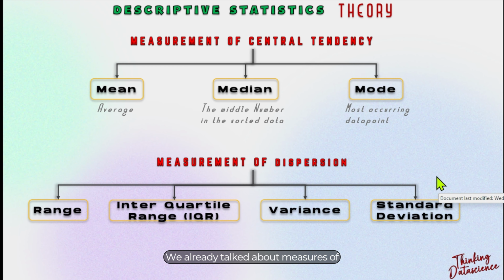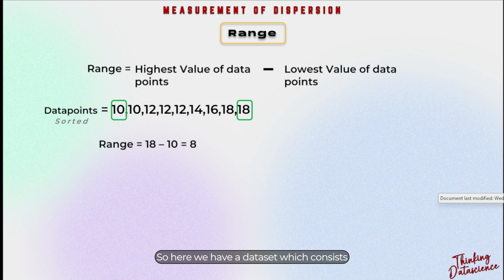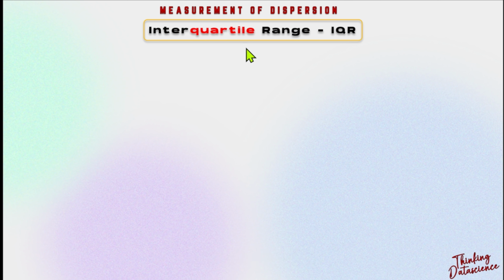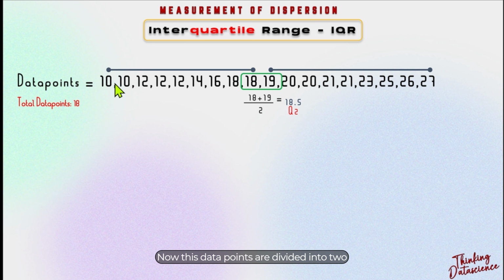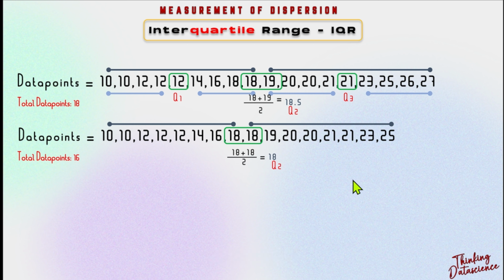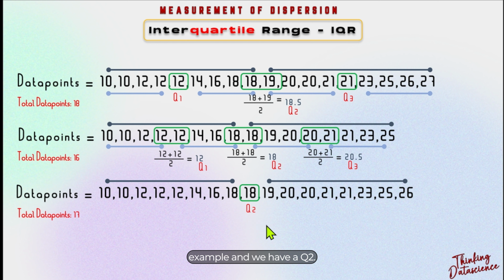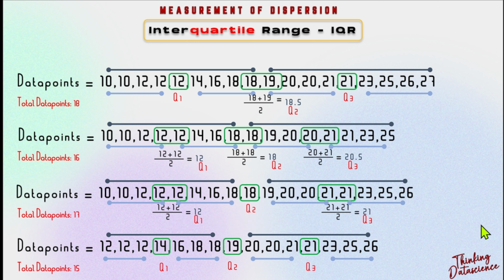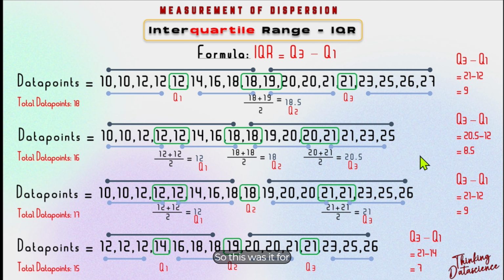STATISTICS | MEASUREMENT OF DISPERSION | RANGE | INTERQUARTILE RANGE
In this video, we will dive into the concepts of range and interquartile range in statistics. The range is a simple concept that measures the difference between the highest and lowest values in a set of data, while the interquartile range is a more refined measure of the spread of data that takes into account the middle 50% of the data. We will discuss the formulas for calculating range and interquartile range, as well as the significance of these measures in statistical analysis. Join us as we explore these important statistical concepts in depth!